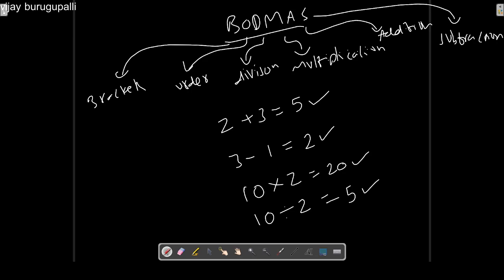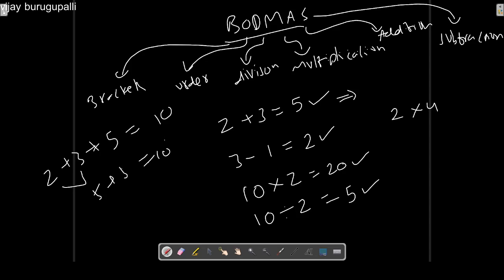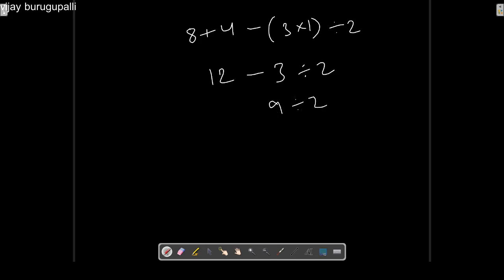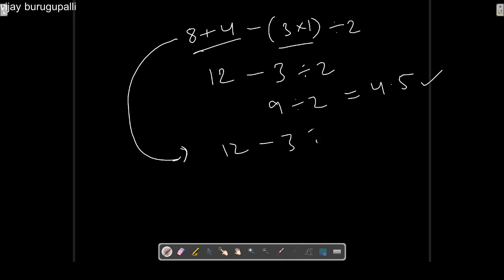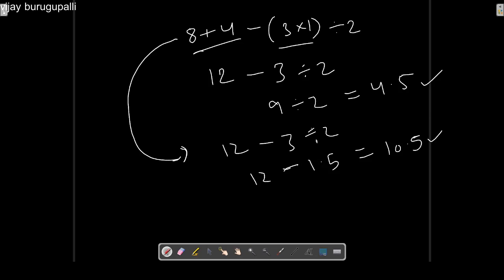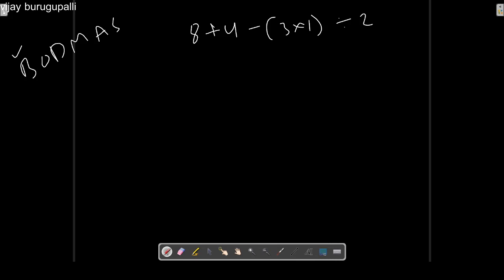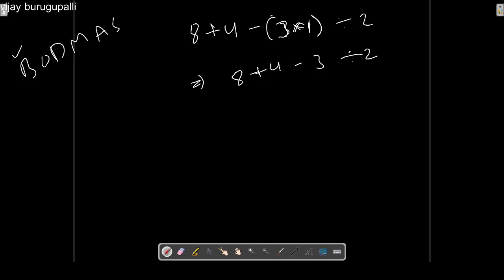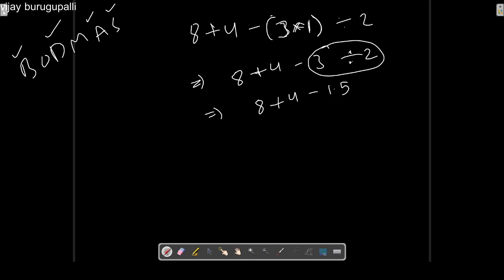BODMAS | Aptitude for GRE | Quantitative Reasoning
This video explains about BODMAS rule.